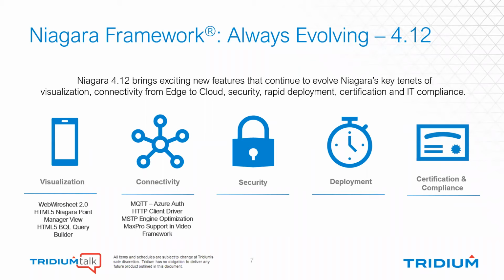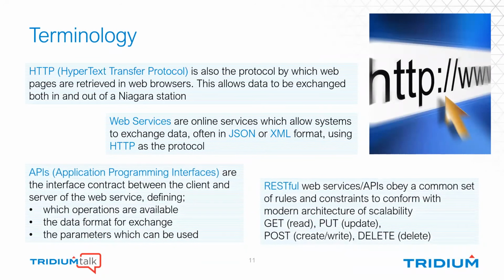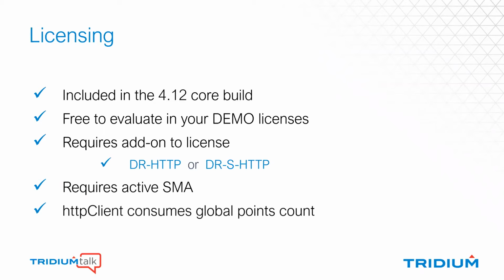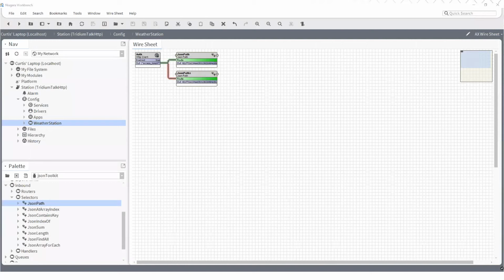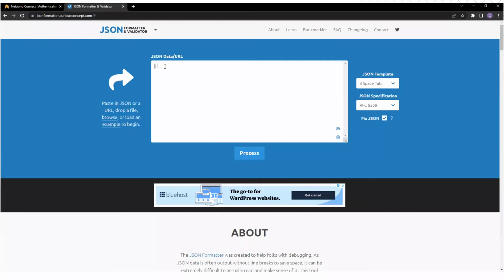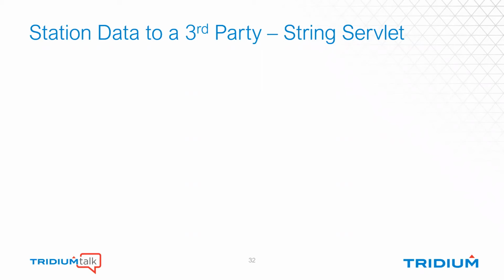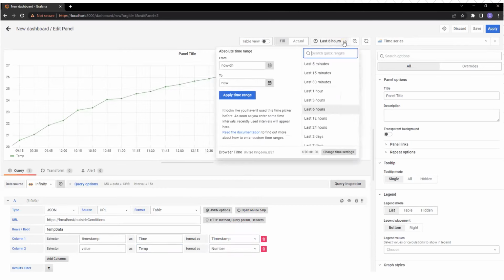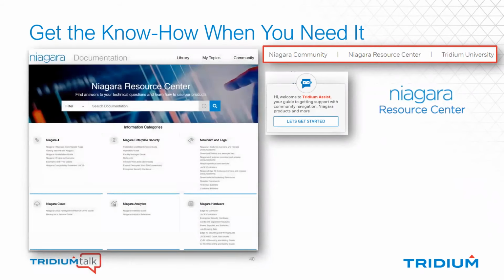TridiumTalk: Niagara 4.12 Feature Preview - HTTP Client Driver (June 23, 2022)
The HTTP Client Driver in Niagara 4.12 can unlock the power of the internet for system integrations allowing you to drive decision-making with more powerful data and to utilize web-based tools such as graphics and BI.